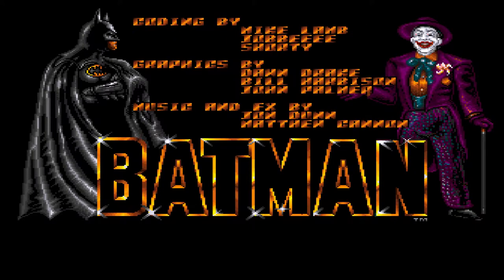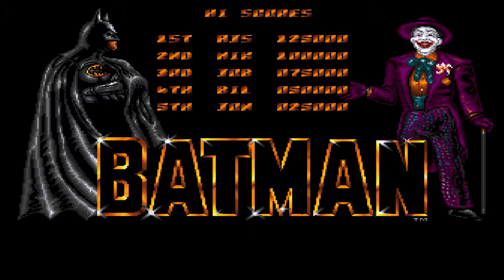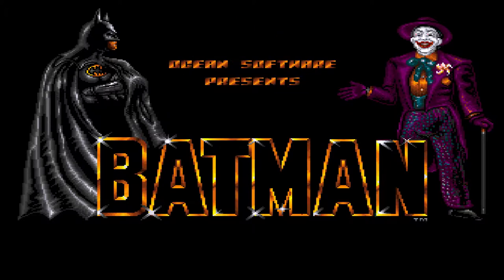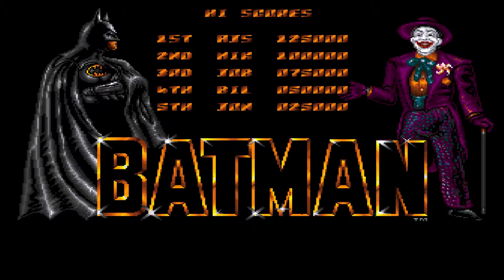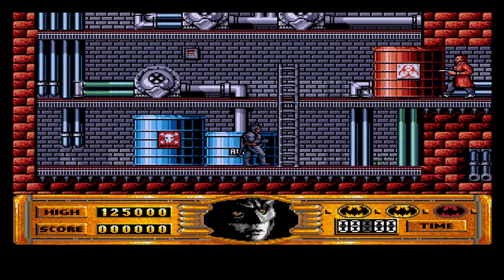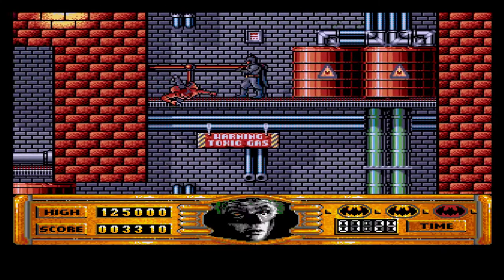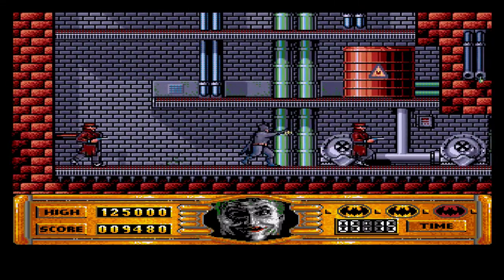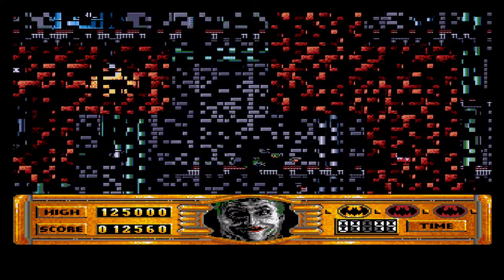Lukozer Retro Game Review 092 - Batman: The Movie - Commodore Amiga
My review of the Amiga game Batman: The Movie, from Ocean... A game that is pretty good thanks to having way more than this vid shows...